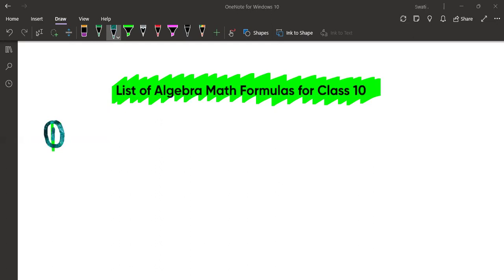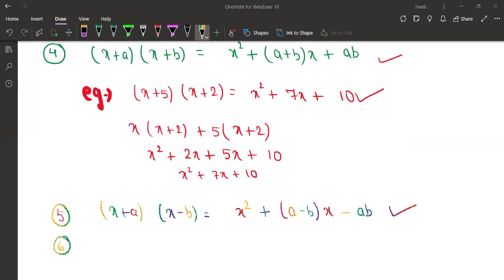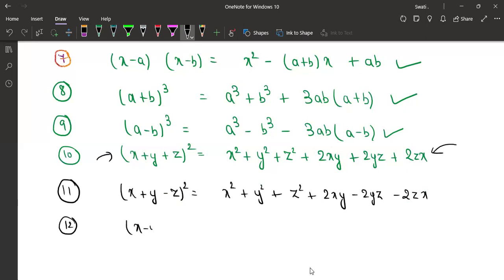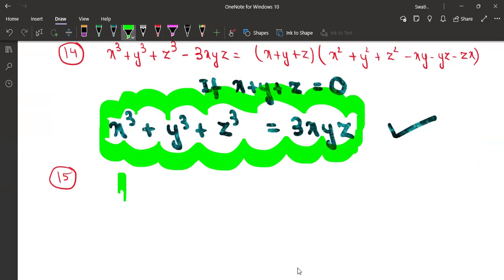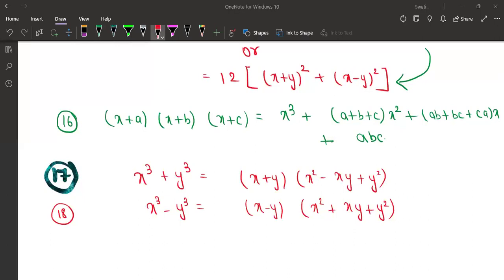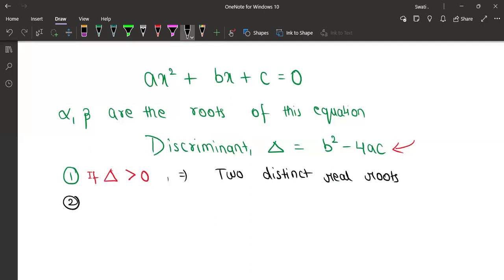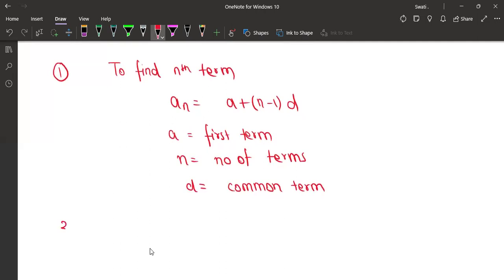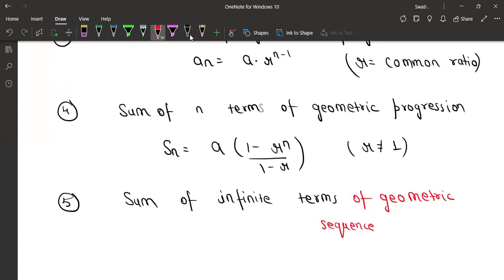Complete MATHS CLASS 10 FORMULAS TO BE REVISED in 30 mins , MUST WATCH, LAST MINUTE REVISION